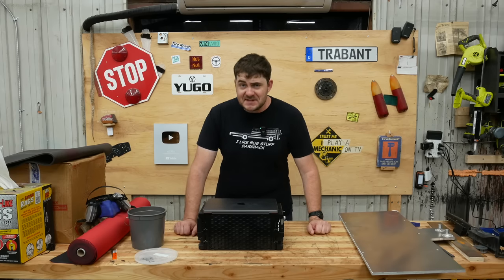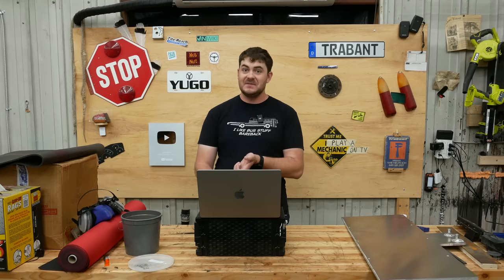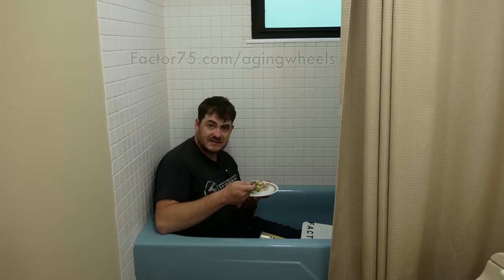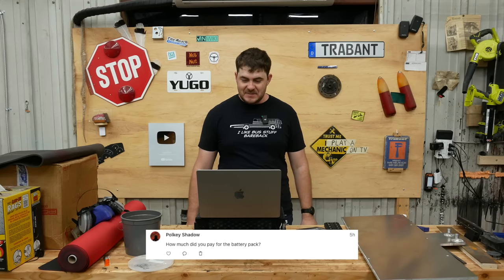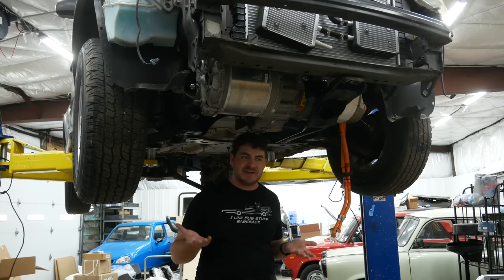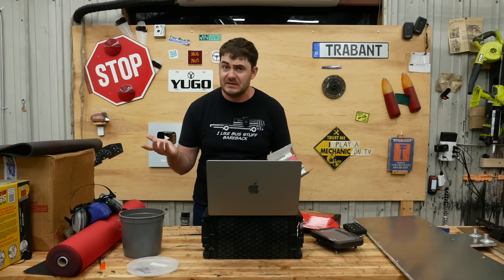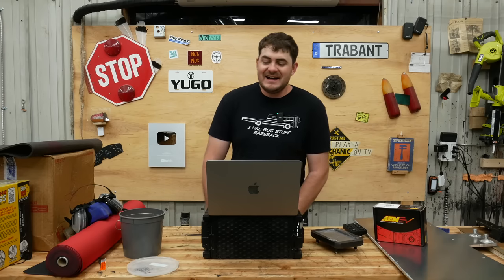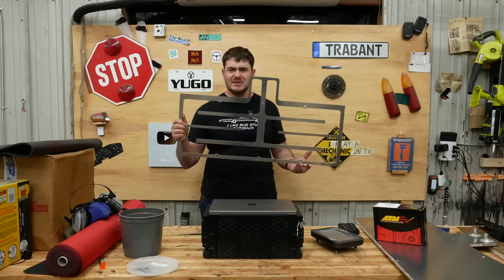Your Burning Electric Escape Questions